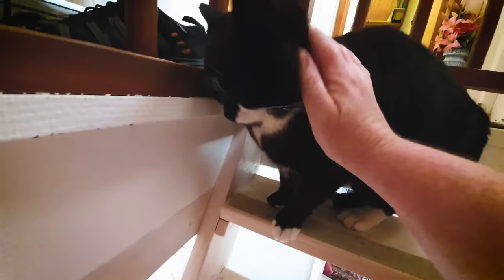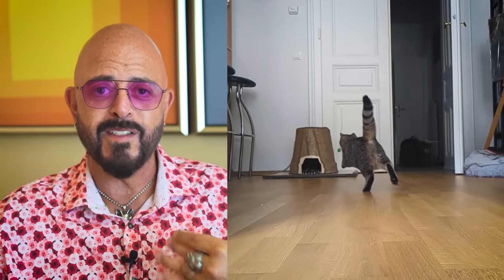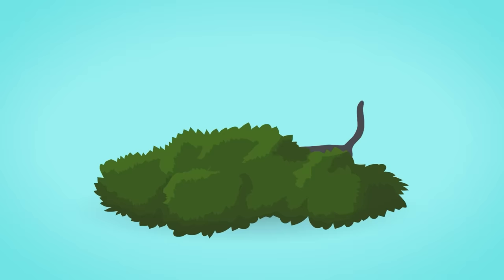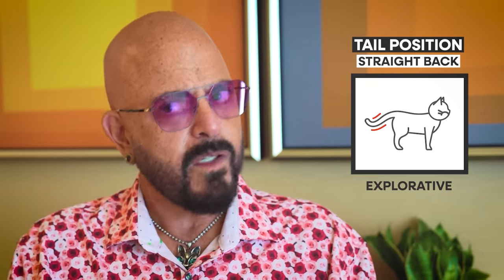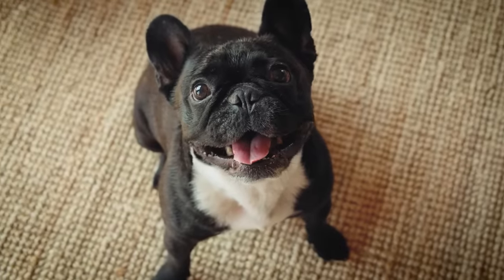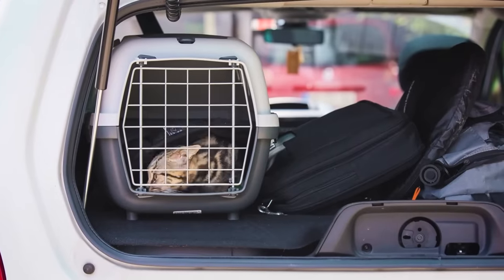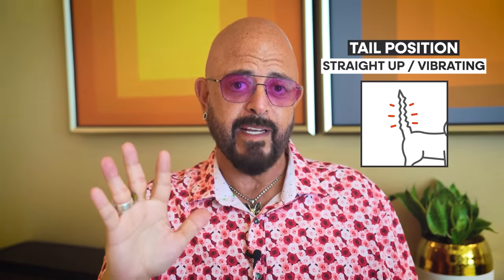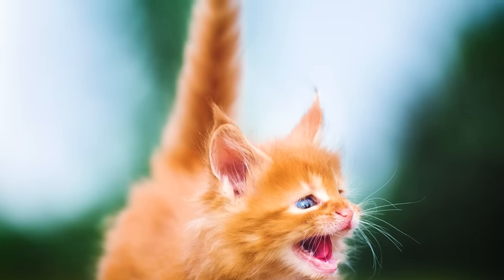Quivering, Wagging, Puffed Up: What is Your Cat's Tail Trying to Tell You?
Have you ever wondered what your cat’s tail position means? In this video, I explore the most common tail behaviors, from what I call “the backwards question mark” to the Halloween cat’s poofy bottle brush tail. Understanding your cat’s body language is crucial to understanding your cat, and the tail is one important piece of that puzzle!

0:00 Intro
0:49 What is a Tail?
4:45 Straight Up position
5:46 Backwards Question Mark
6:51 Straight Backwards
7:53 Curved Under
9:42 Flicking Side to Side
13:46 Straight Up and Vibrating I
14:23 Straight Up and Vibrating II